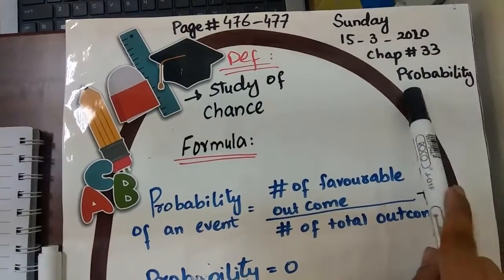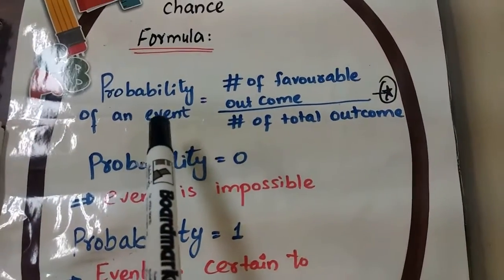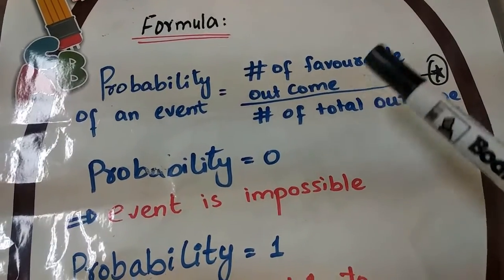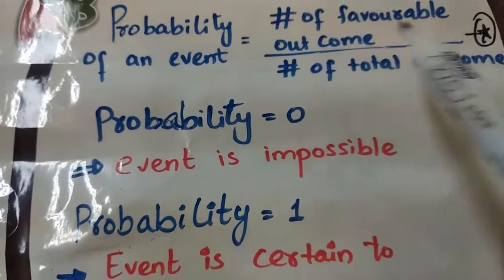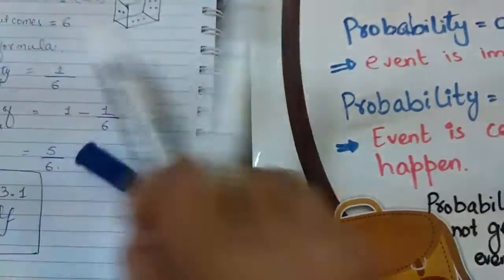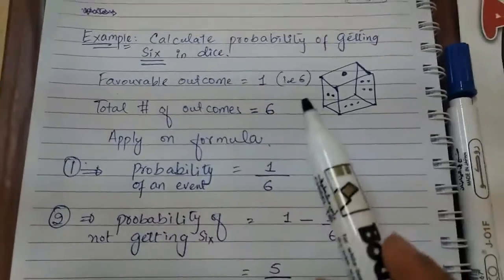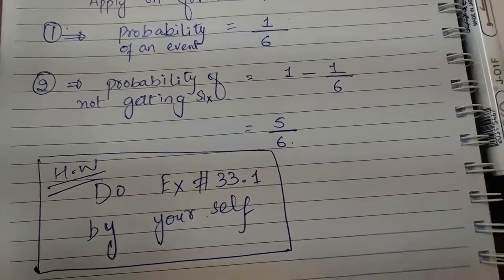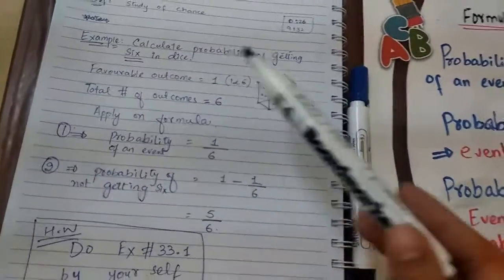Intro to probability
In this lesson, we will learn about the theoretical concept of probability, their uses and it's an application in daily life.
Probability is just about the chance of certain events. it will give us an idea about how to choose favorable outcomes out of total outcomes.
We will try to explore the basic aspects of probability related problems.